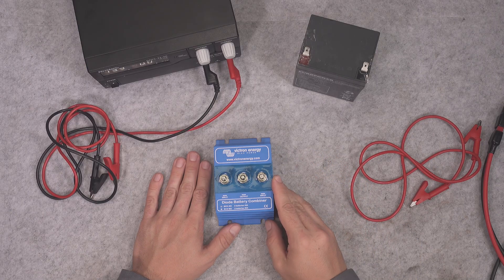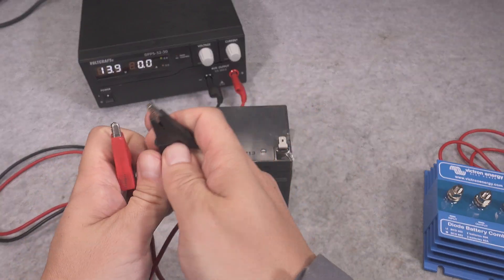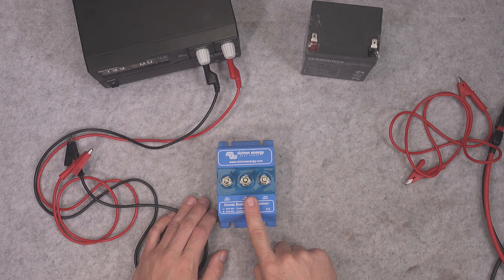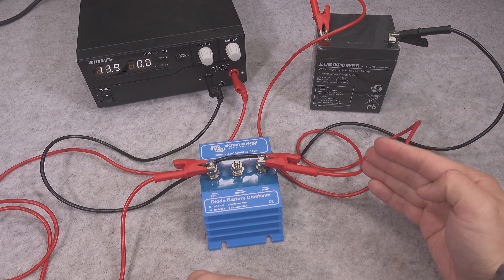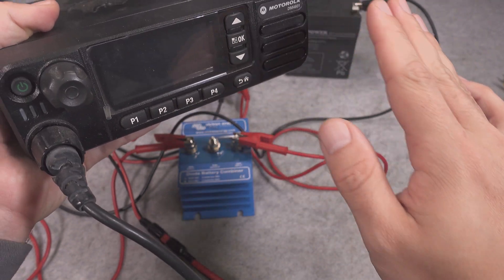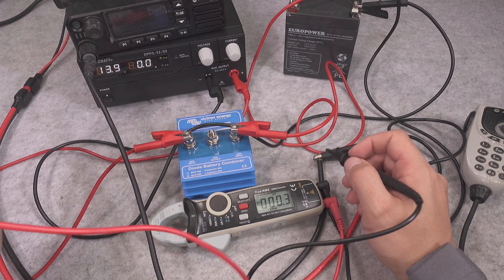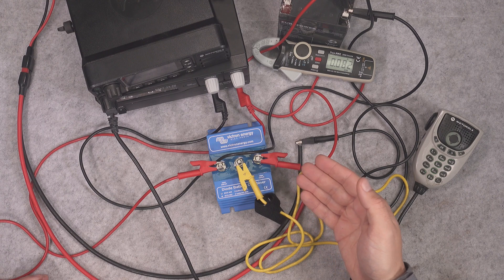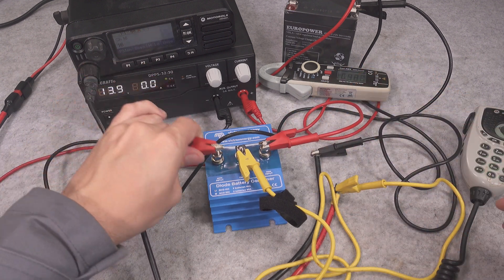Victron Energy BCD 402 diode battery combiner (40A) powering radio from two isolated 12V systems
Very interesting product for very specific use cases - in my application it allow to combine 24V military gas generator with AC-DC industrial PSU while preventing back-flow of power into any of those sources since they have different operating voltages.